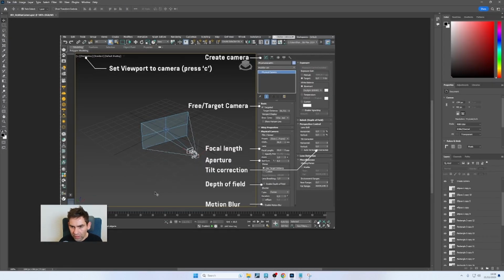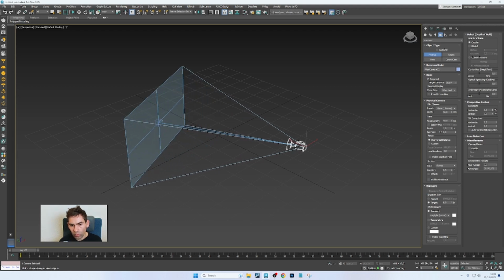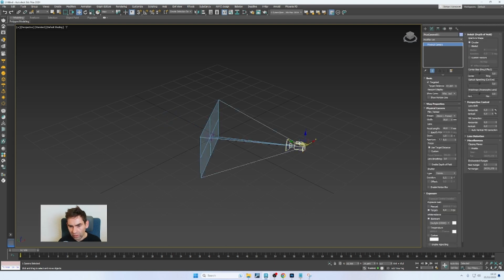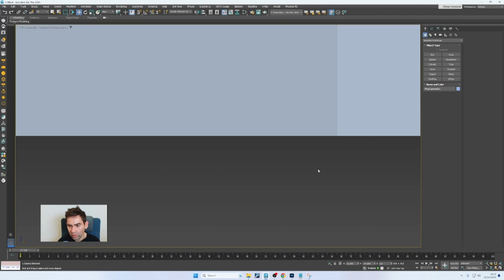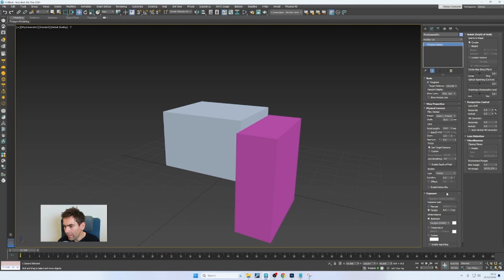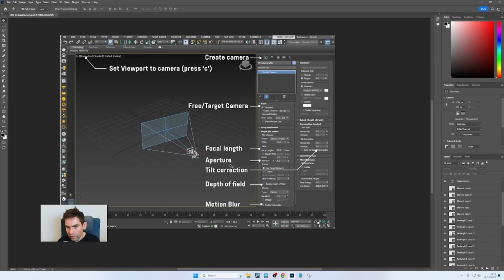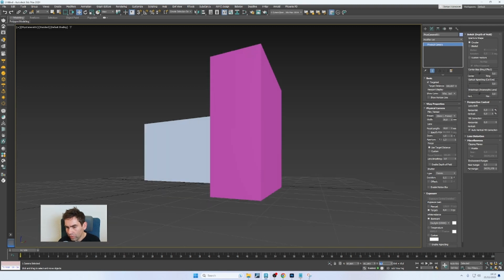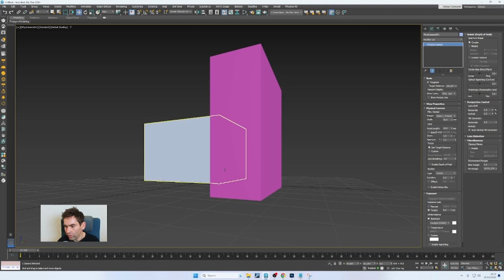3dsMax 2024 Camera Basics Tutorial